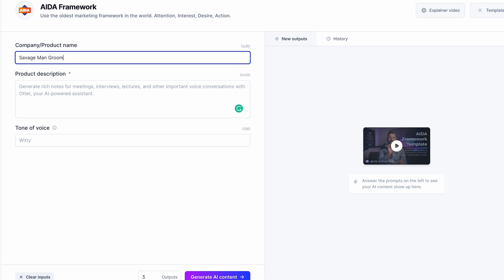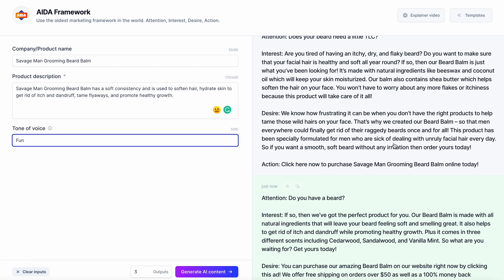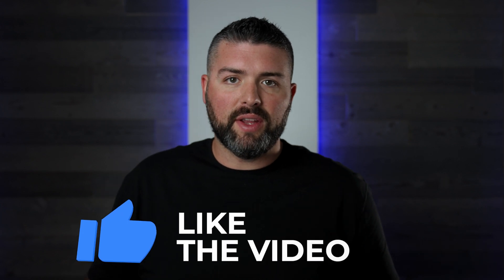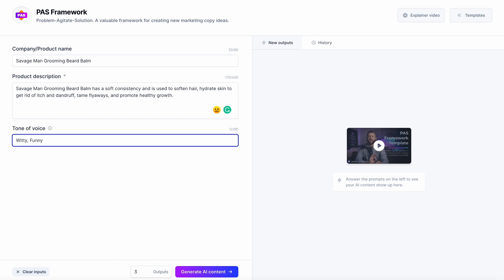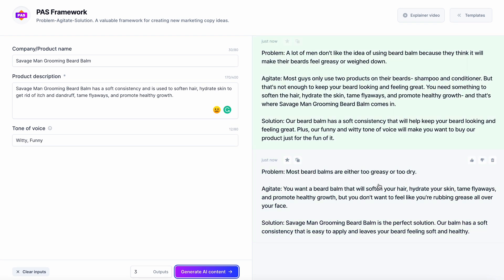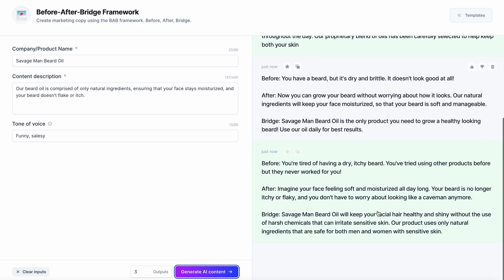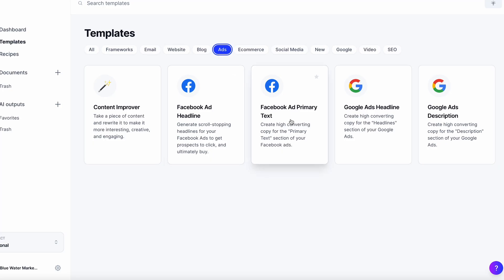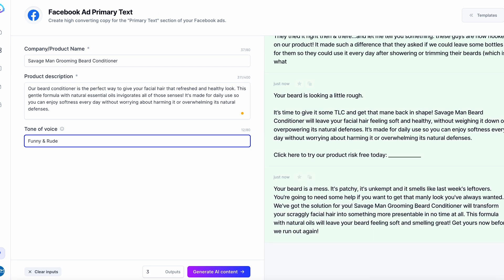Facebook Ads Copywriting: Ultimate Quick Guide Using Jasper.AI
In this video, I'll show you the best But with this quick guide, I'll teach you the best Facebook Ads Copywriting With Jasper.ai to write Ad Copy that converts!

Facebook Ads copywriting can be one of the most difficult parts of Facebook advertising.

In this video, I walk through a step-by-step process for writing eye-catching and persuasive Facebook ads. Here's what we cover: I will break down four of our favorite frameworks to write highly compelling ad copy for your e-commerce products or services.

We will be reviewing the Jasper.ai AIDA framework, the PAS framework, the bridge-over-bridge framework, and the Facebook Ads primary text framework.

Resources

Sony A7Siii

Rode NTG4+